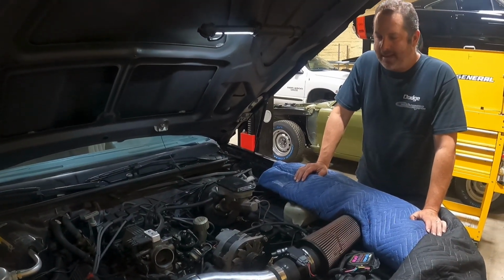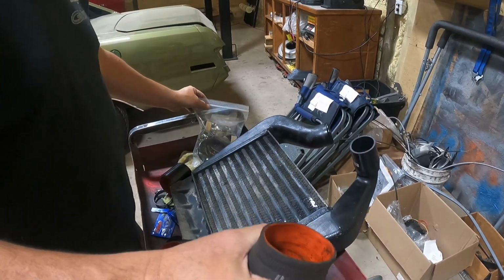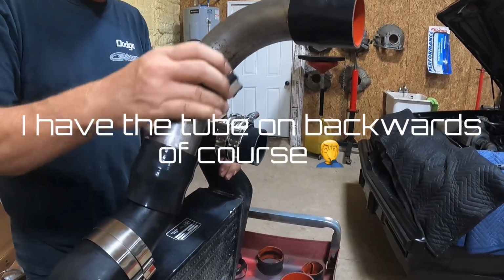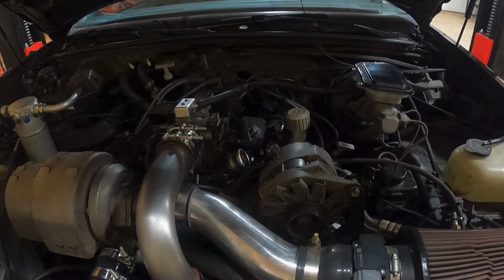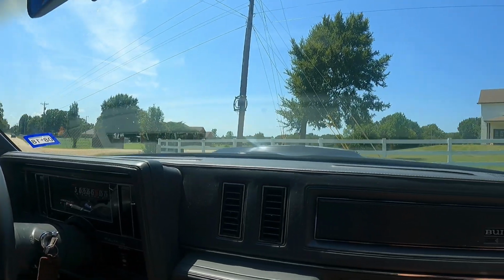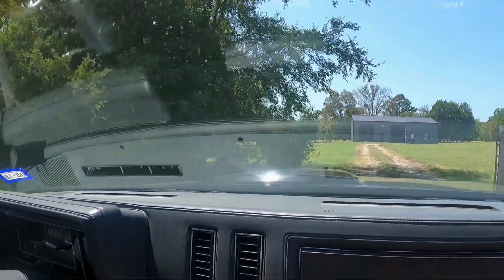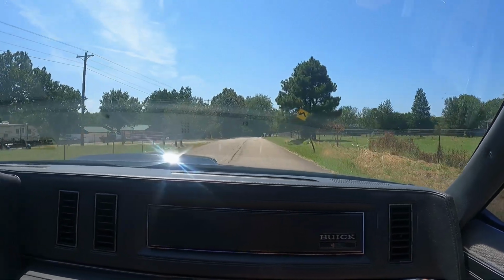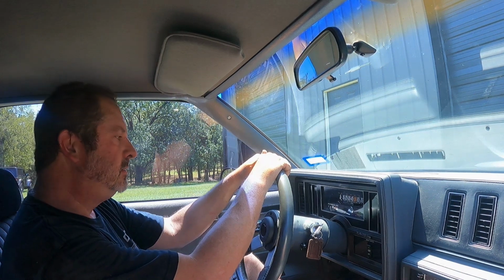Buick Grand National Intercooler Cleaning Part 2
We get our new turbo hoses in and reinstall our newly cleaned intercooler